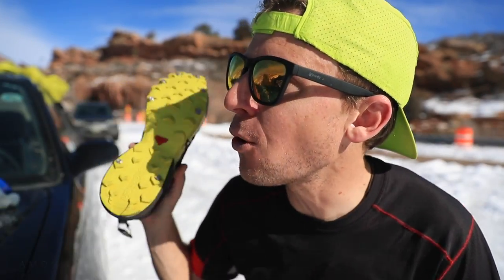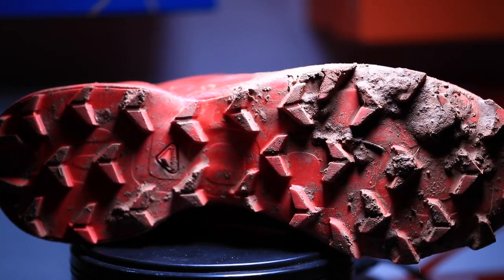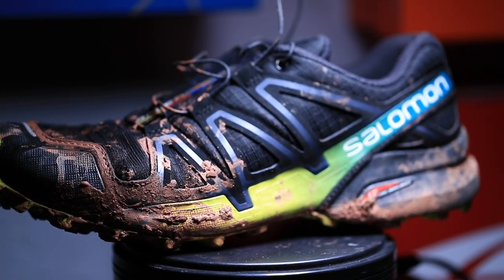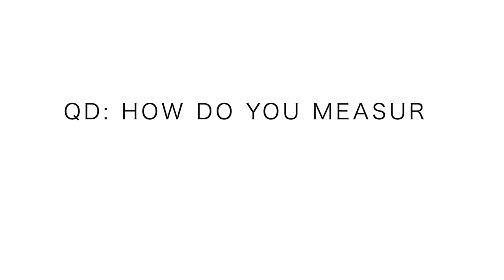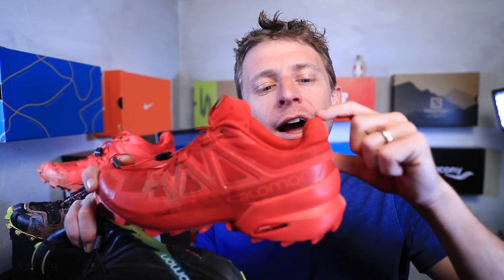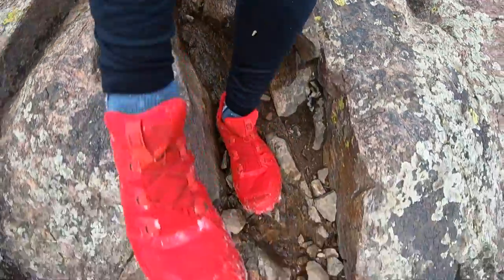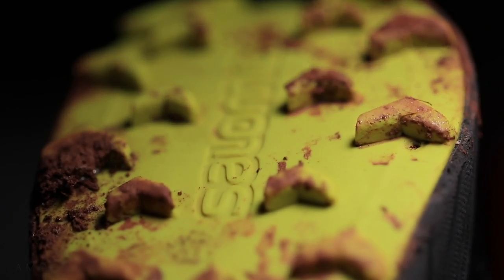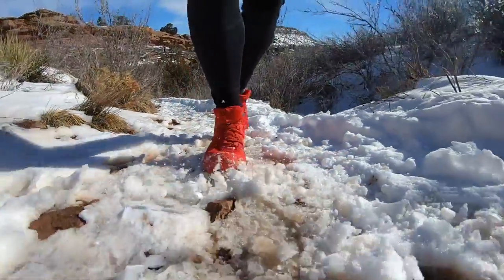Salomon Speedcross 5 vs Speedcross 4 | Three Important Updates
🔹 You can pick up the Salomon Speedcross 5 from Running Warehouse using this

Salomon Speedcross 5 is up for the test in 2019! I put this shoe through 12 plus runs before giving this comparison between the Salomon Speedcross 5 and the Salomon Speedcross 4. At first, I did not fully realize the big differences between these two Salomon running shoes, these updates are impressive! The Upper, the outsole, and the heel collar are the three main updates that I focus on for this comparison between the Salomon Speedcross 4 and the Salomon Speedcross 5. Salomon is upping the game with this itteration of the Speedcross line up. Can't wait to hear everyone's opinions on this update to the Speedcross line up. Thanks Salomon Running for upping the game!

🔻SNAIL MAIL 🔻
USA

🔻CURRENT RUNNING SHOES FROM AMAZON 🔻
• Salomon Speedcross 4, men's and Women's

• TRAILHEADS winter running gloves

Seek Beauty
Work Hard &